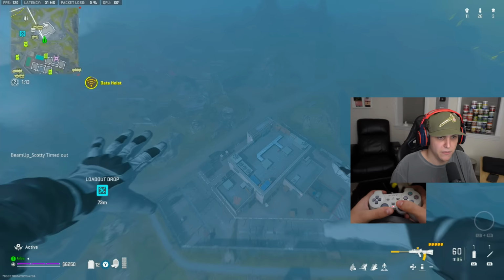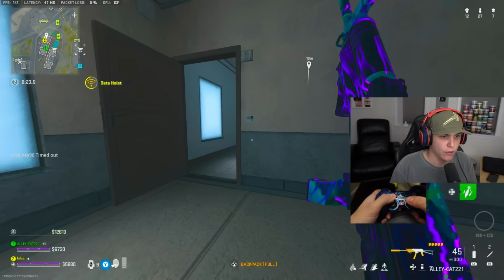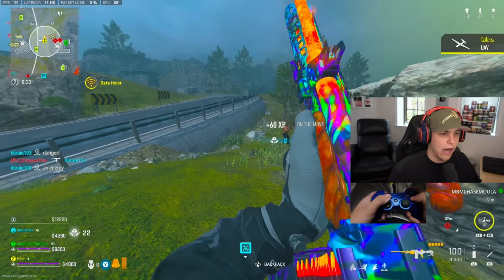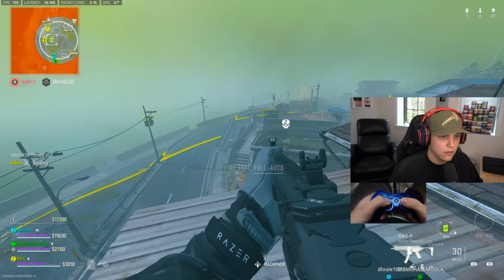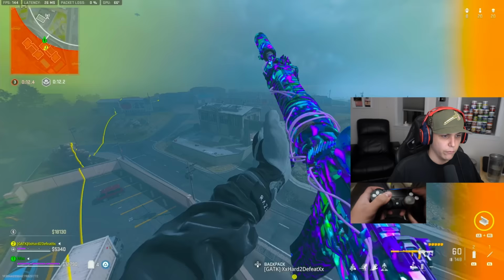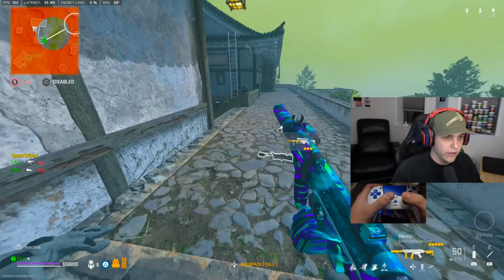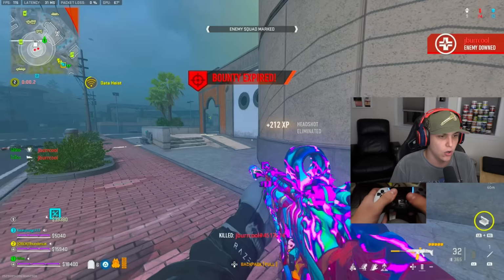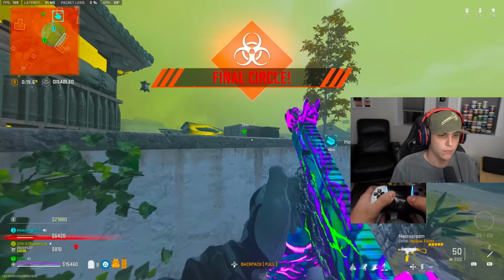Winning Warzone on EVERY PlayStation Controller